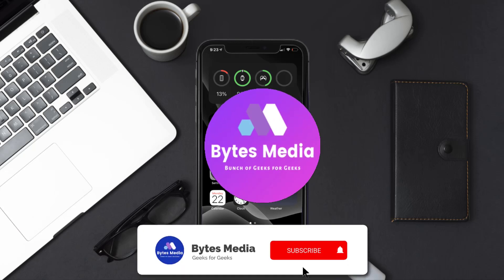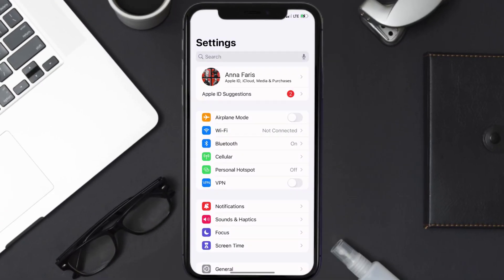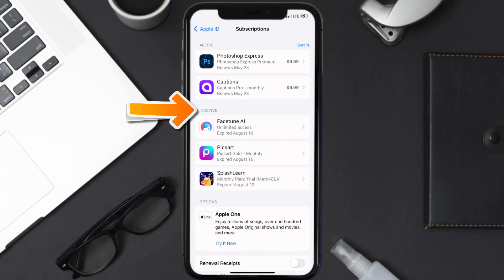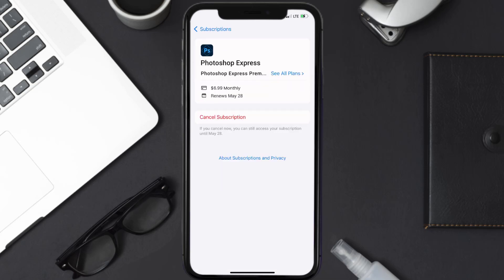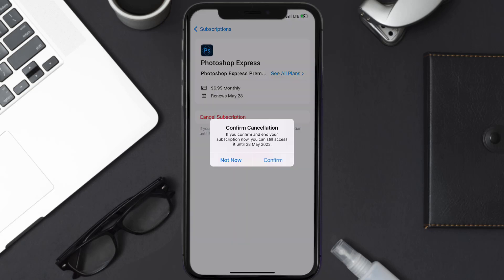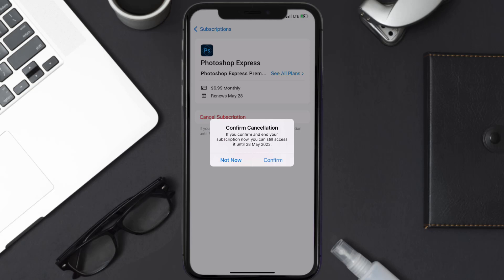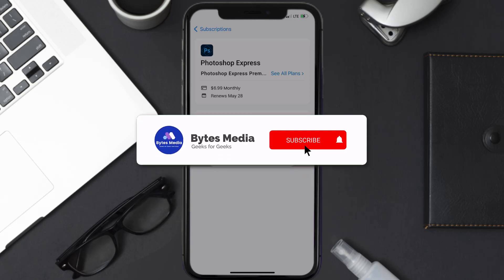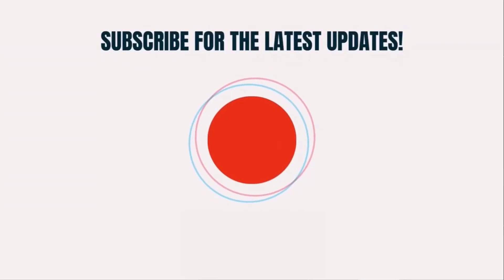How to Cancel Photoshop Express Subscription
In this video, I'll show you How to Cancel Photoshop Express Subscription. This is the easiest and fastest way to Cancel Photoshop Express Subscription. Make sure you watch until the end of this video to find out How to Cancel Photoshop Express App Subscription on ios. These methods work on iOS 11 as well as iOS 12, iOS 13, iOS 14, iOS 15 and iOS 16. Hope you enjoy!

Video Parts:
00:00 Intro: How to Cancel Photoshop Express Subscription
00:07 Canceling Photoshop Express App Subscription
01:01 Outro: Ending